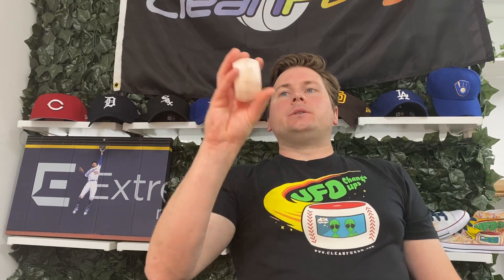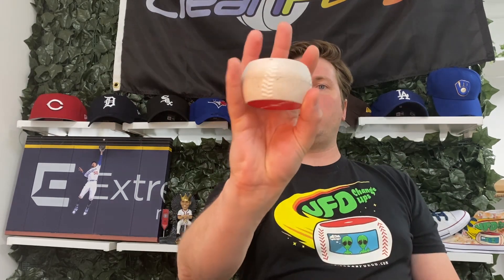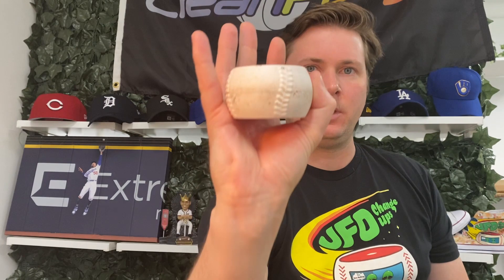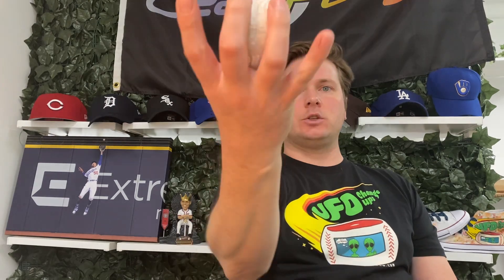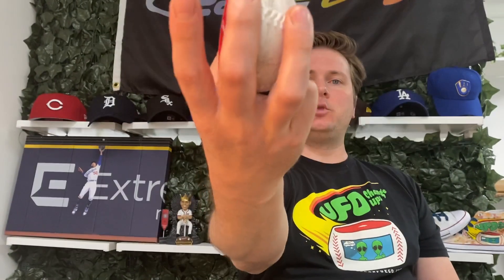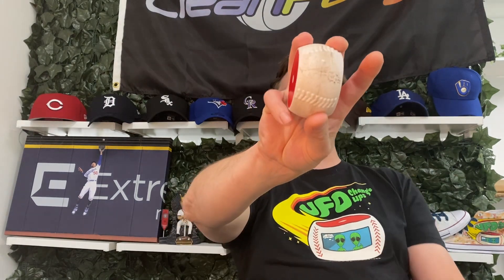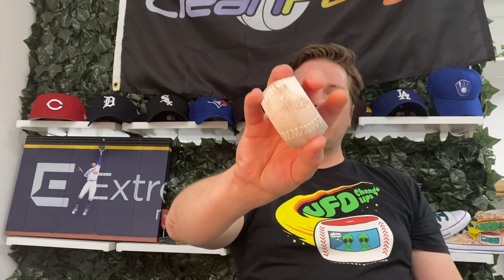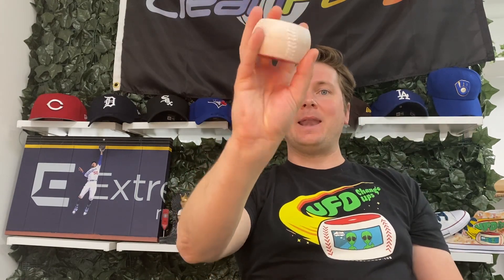How To Train Throwing a UFO CHANGE-UP with CleanFuego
Throwing the UFO Change-up is tough. Throwing it with a CleanFuego is especially tough. Here is a video breaking down how you can train throwing the UFO Changeup.
Keep in mind this is a very advanced pitch. It's elite.
Worry less about the Fuego wobbling when your training this pitch.
Focus more on the feel. Challenge the feel. Translate between a baseball and Fuego.